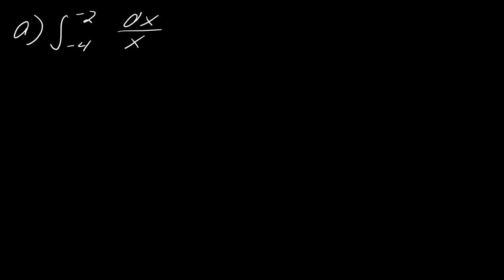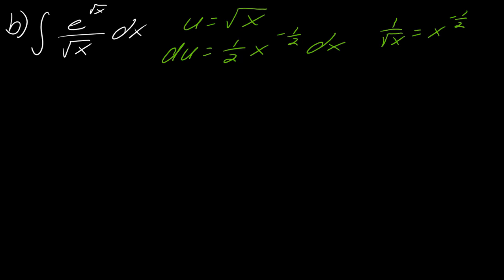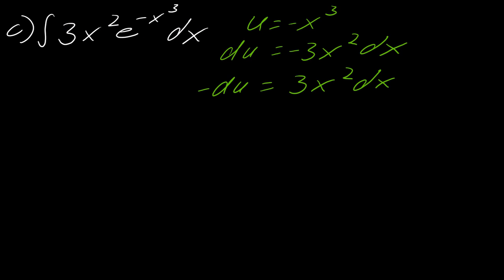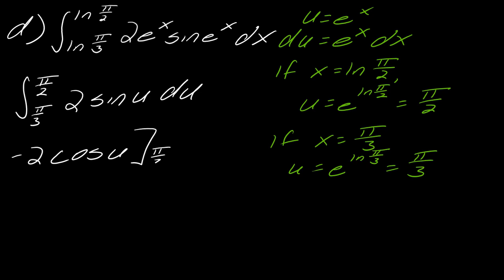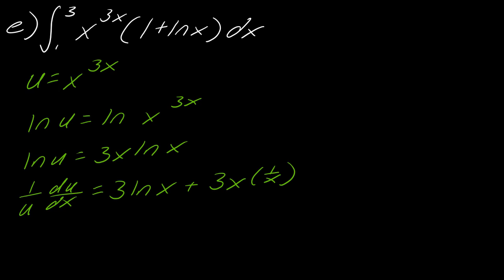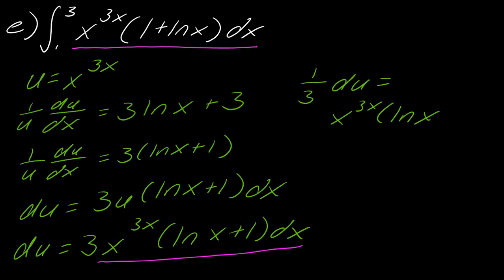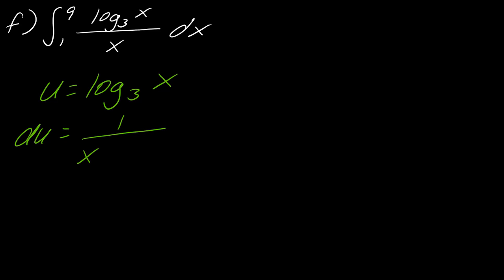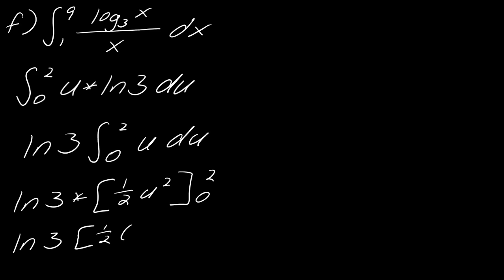Examples: Integration Problems with Logarithms and Exponentials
These are just straight examples. If you are looking for more explanations, check out these videos: